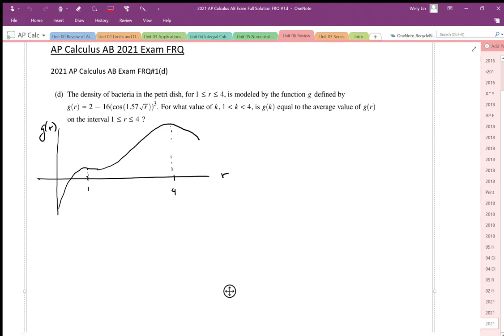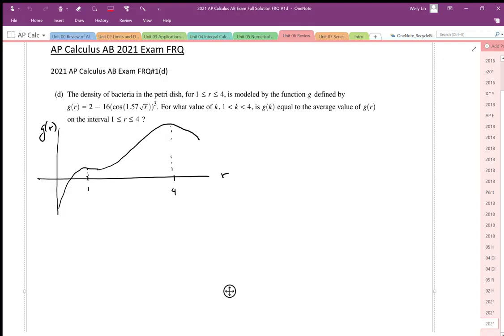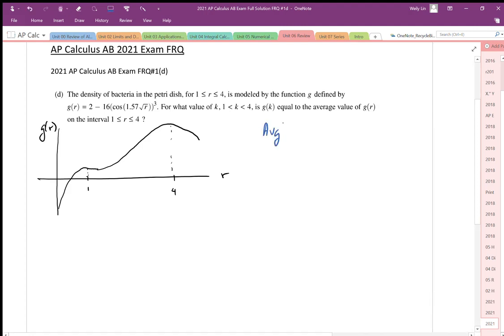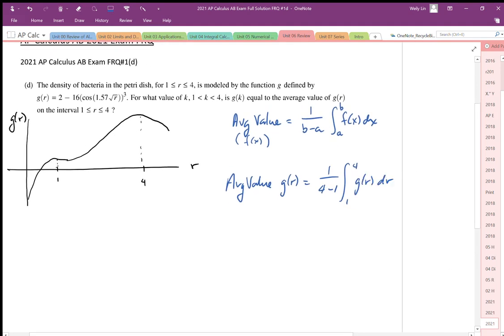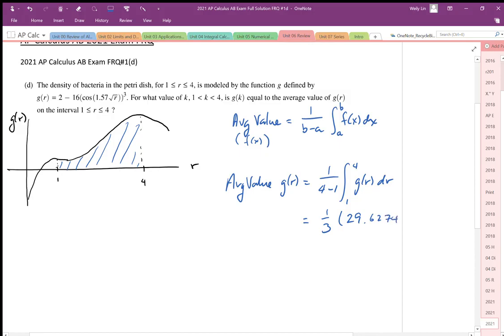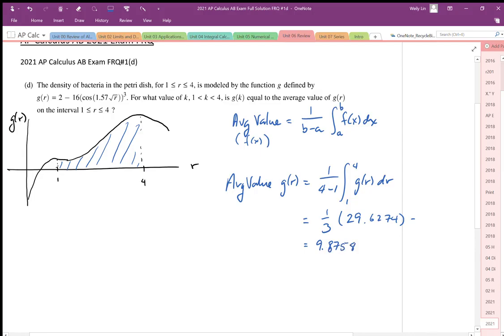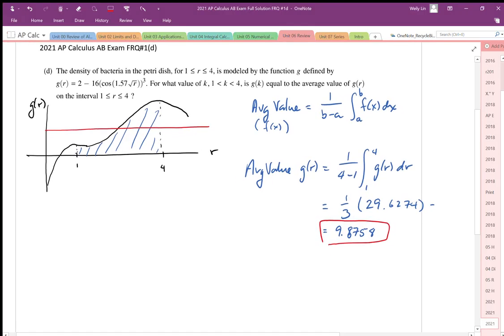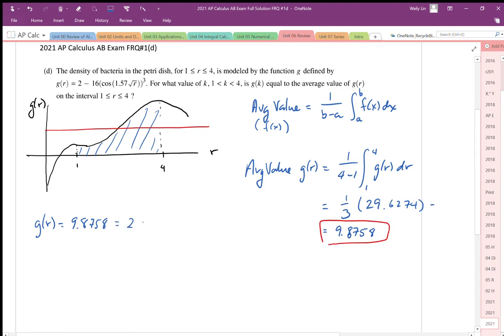2021 AP Calculus AB Exam Full Solution FRQ